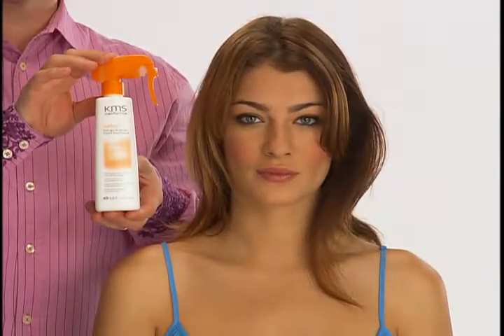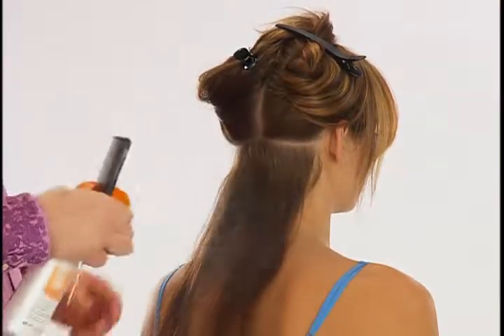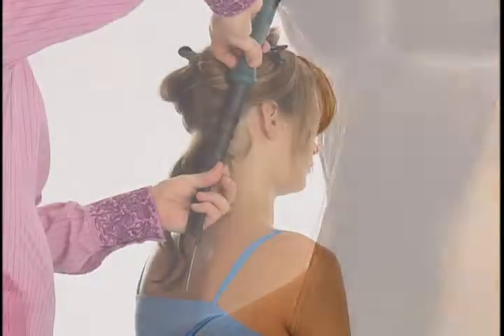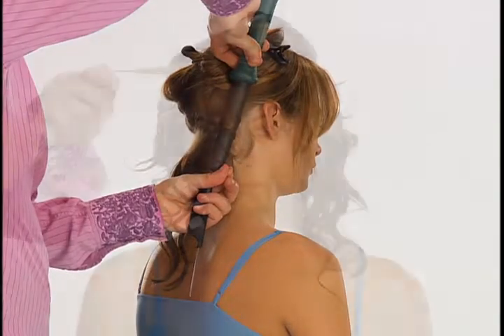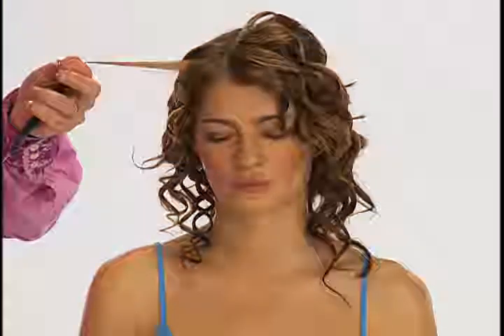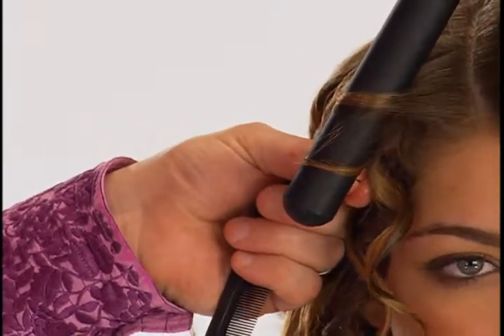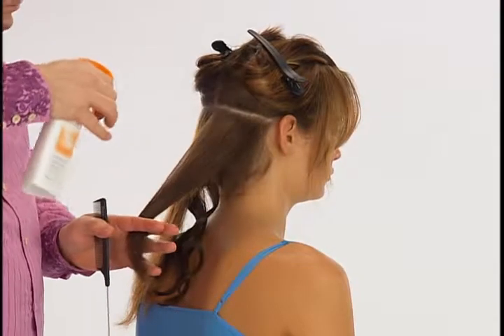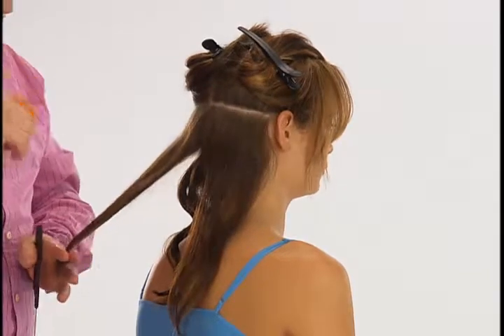KMS Curl Up Hot Spiral Spray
KMS Curl Up Hot Spiral Spray. A working spray that enhances pliable curls and waves without crunchiness. Protects from the heat of thermal tools